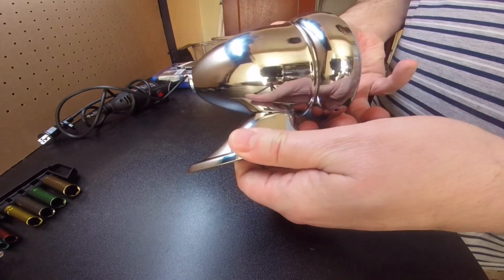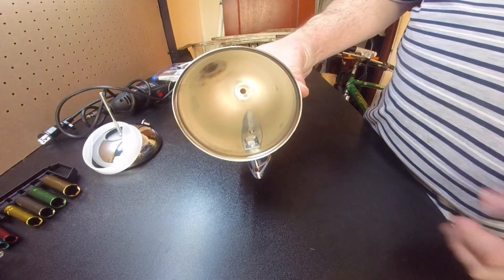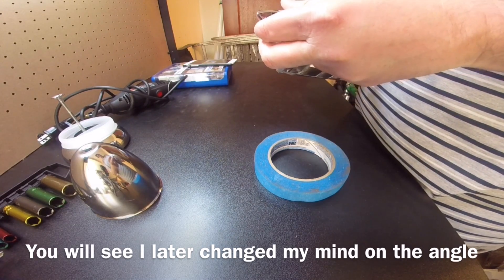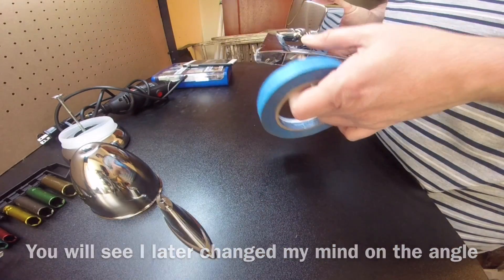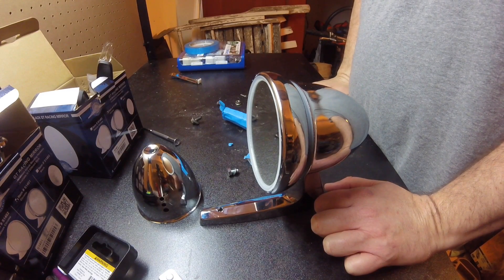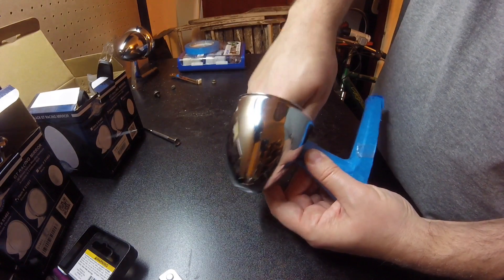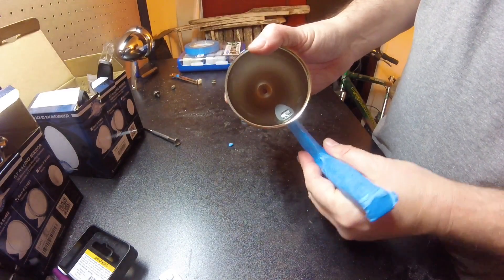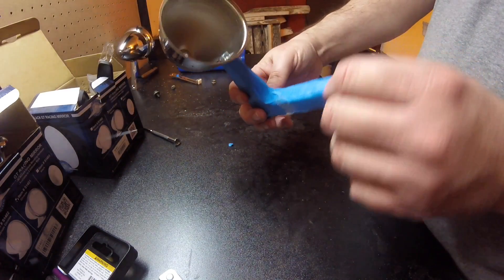Bullet Mirror Hack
(12/10/2017 update)
Quick video showing how to take two inexpensive mirrors and combine them for a custom solution. This video was originally intended just as a camera and edit test, but since this channel is all about learning and experimentation I decided not to be shy and upload it.